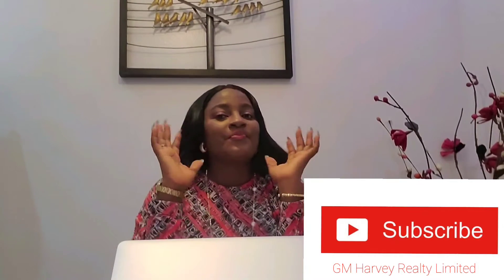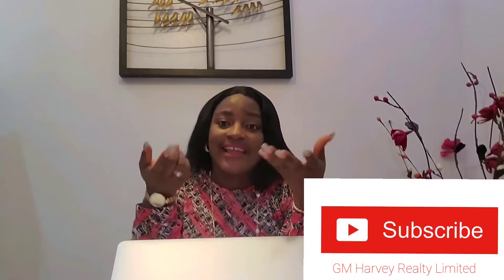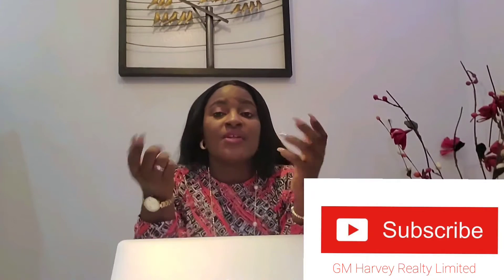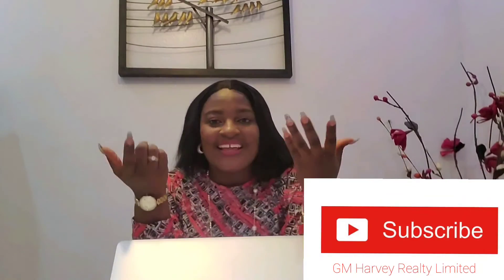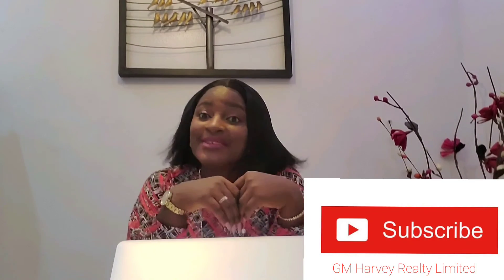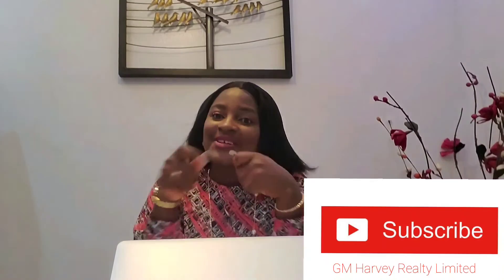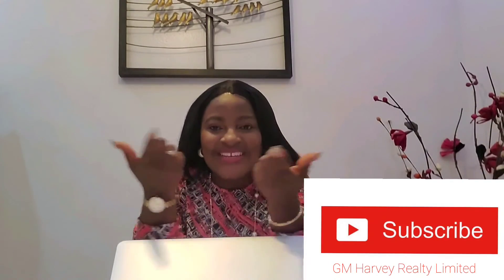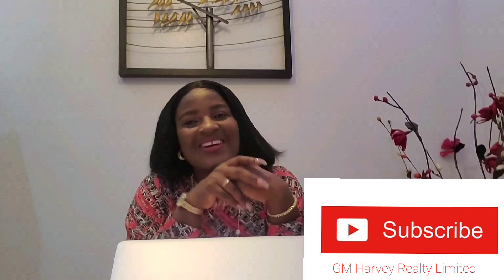WHAT DOCUMENTS DO I GET WHEN I BUY A LAND?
As a real estate investor, you want to be sure of what you are investing your money on.

You want to invest and be able to sleep with your two eyes closed.

Here are five critical documents your property must have:

▪︎Purchase receipt
▪︎Contract of sale
▪︎Survey plan
▪︎Deed of Assignment
▪︎C of O (or Governor's Consent, or Gazette, or Excision)

*Footnote: When investing in real estate, think longterm*

*Contact Mercy today on 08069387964 for houses and land with verified and authentic title documents.*